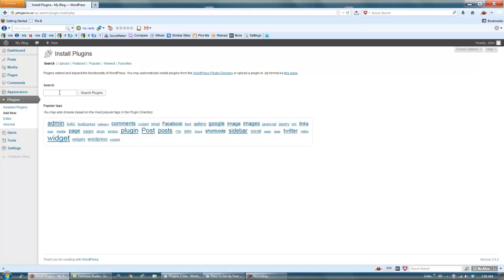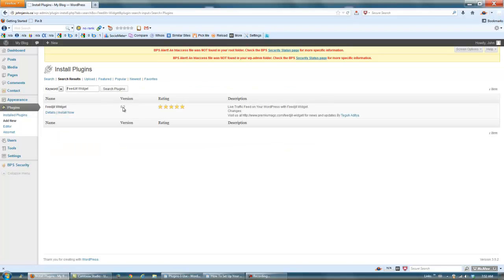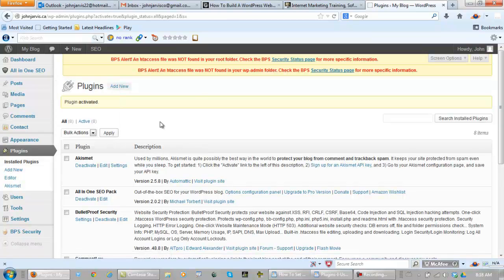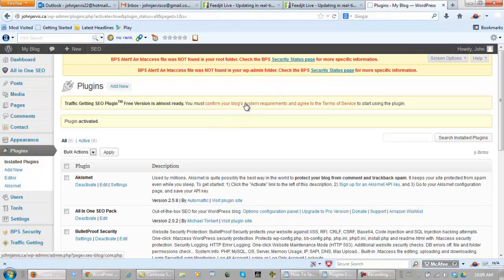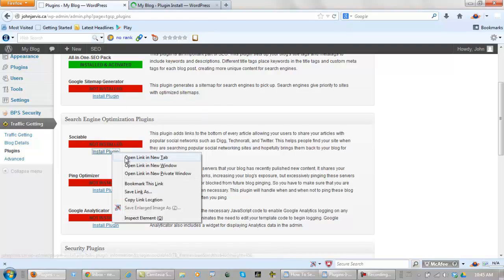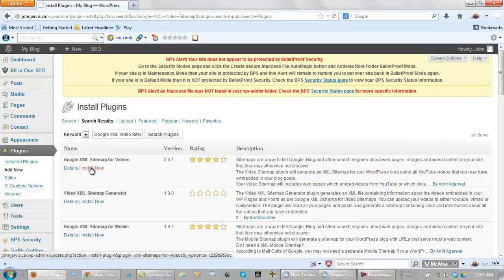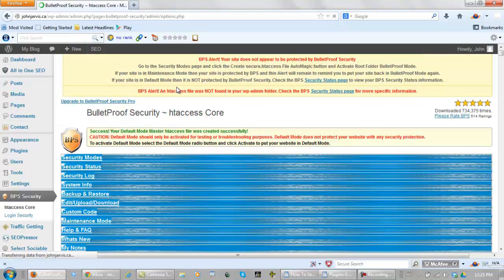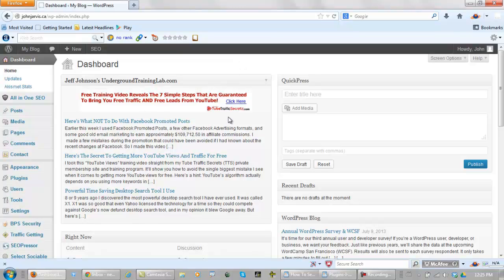How To Set Up Your Own Website - Plugins Part 2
How To Set Up Your Own Website

This section of my video training series will teach you how to set up your own website.

This video is part 2 to WordPress plugins.

This complete video training series covers:
where to get products to sell online
how to set up your own website business
what you need to start a website
what is the best thing to sell online
how do I sell things online
plus many more things when it comes to building a website to make money on the internet.

For more on where to get products to sell online and how to set up your own website, visit my YouTube playlist here: